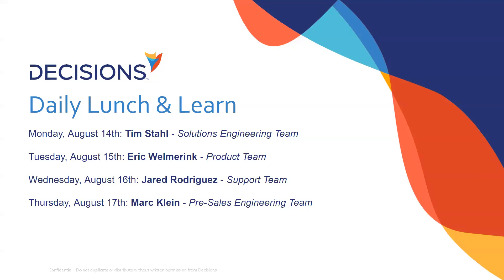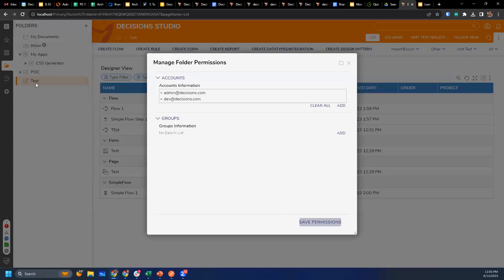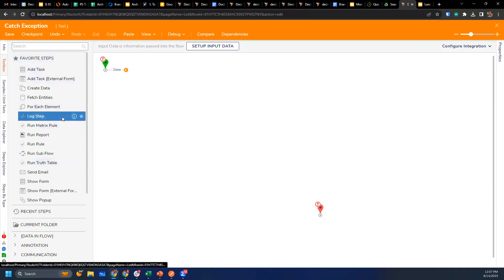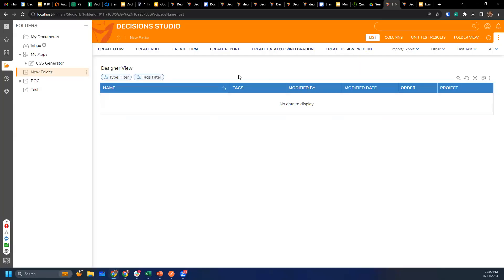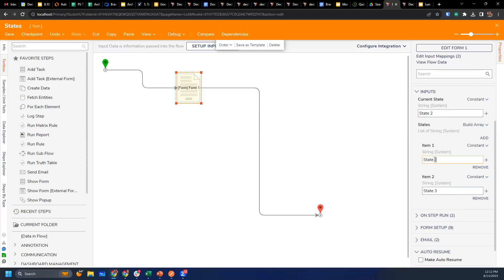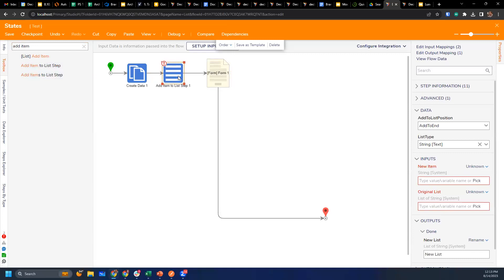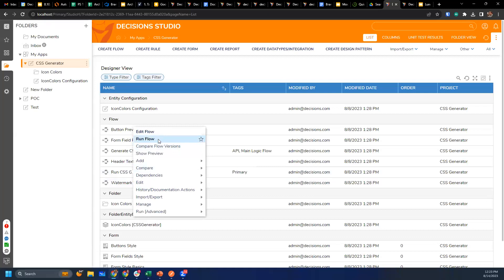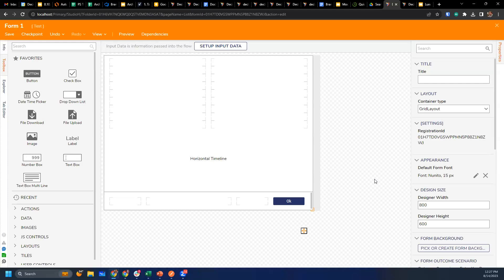Decisions Q/A Lunch & Learn - 8/14/2023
04:58 "Setting up Designer access for devs in Production environment - with only view permissions."

06:45 "Can I redirect user somewhere after "Catch Exception" Step?"

10:04 "Question regarding Horizontal Timeline and if they can be dynamically displayed.  We have some steps that depending on what is chosen they will be skipped.  We'd like to either not show them, or show them as done."